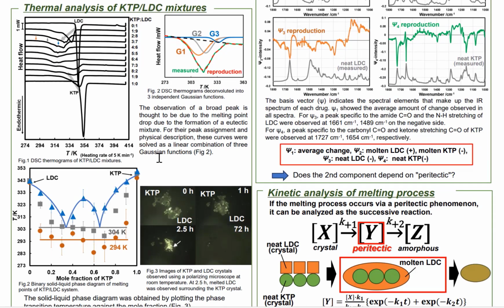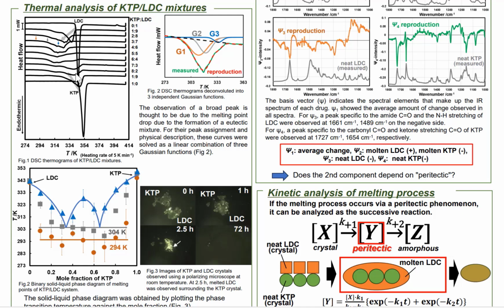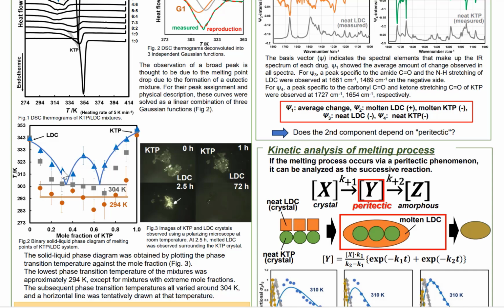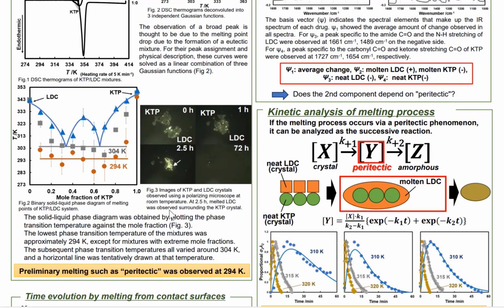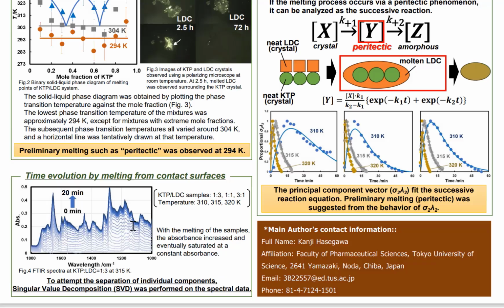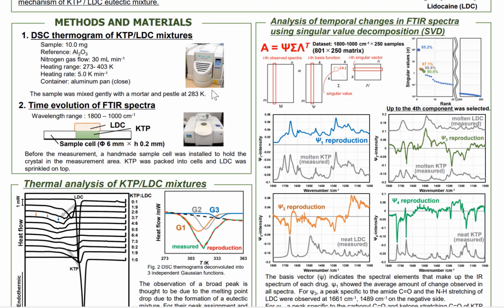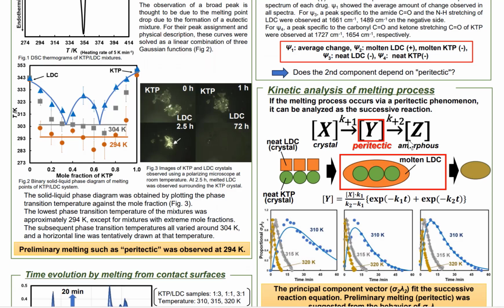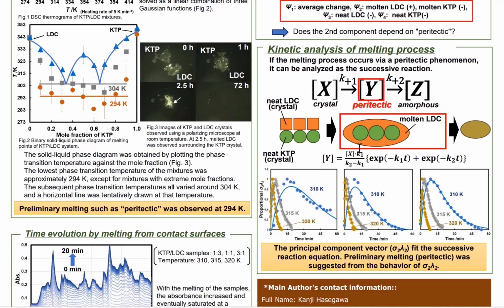【物理化学研究室】Kanji Hasegawa, Thermodynamic and kinetic analysis of melting ketoprofen and lidocaine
Kanji Hasegawa, Sara Ogawa, Tomohiro Tsuchida, Satoru Goto
2023/11/8-10 Asian Federation for Pharmaceutical Sciences (AFPS) Conference 2023